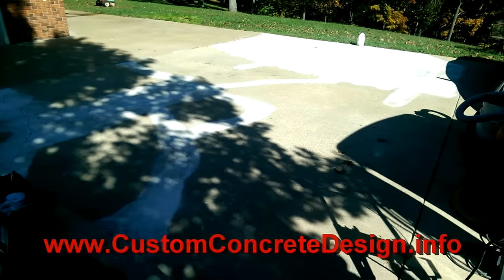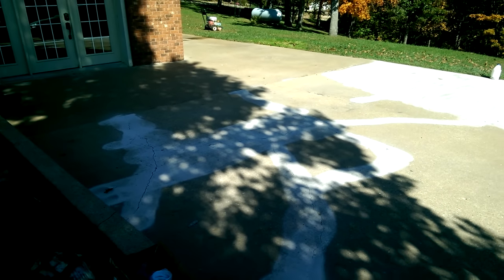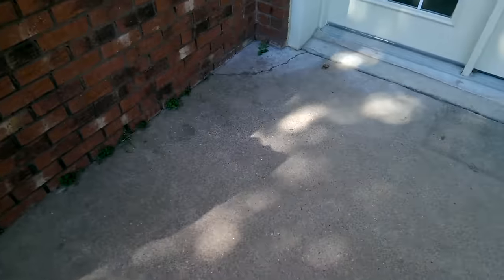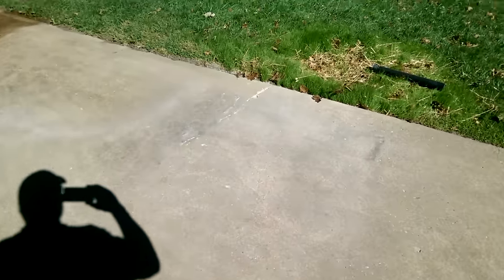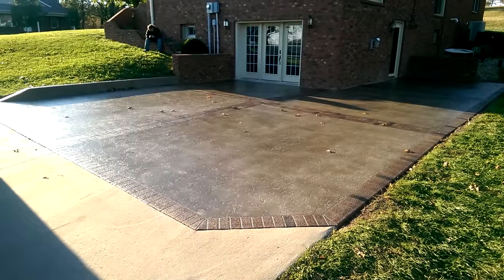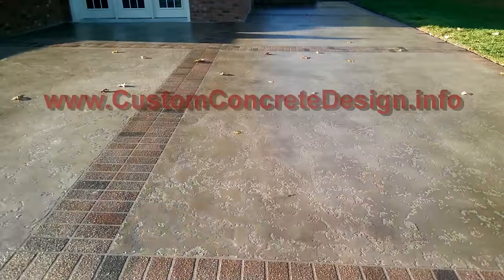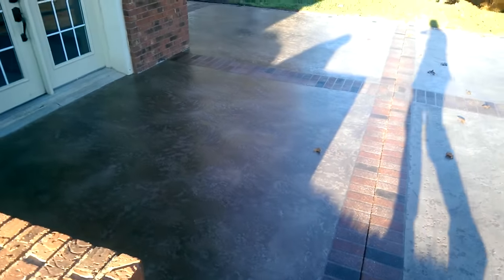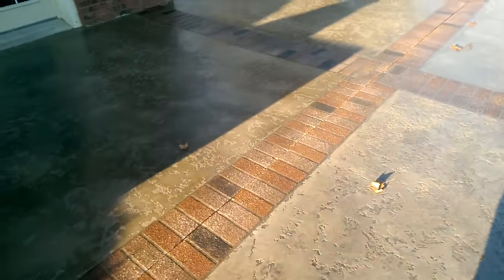Decorative Concrete Tuscan Slate Brick Boarder Antique Taupe Patio Custom Concrete Lake Ozark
Sincerely,
Rick LaFata